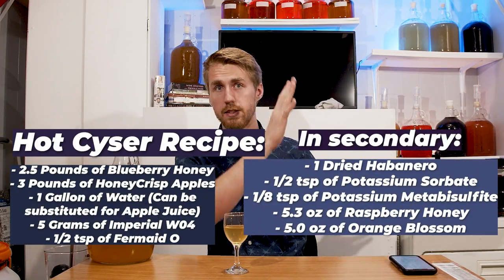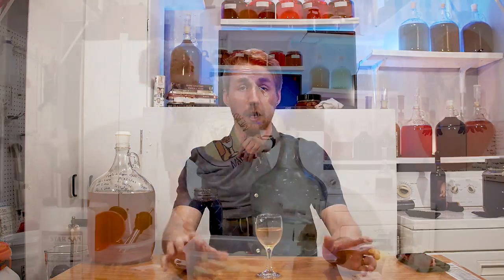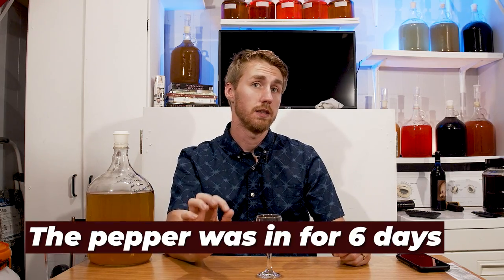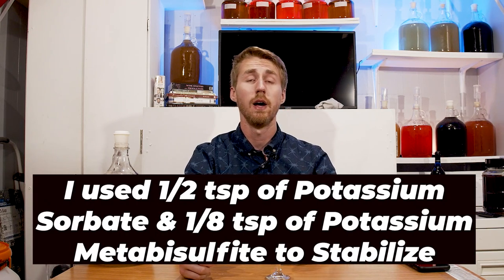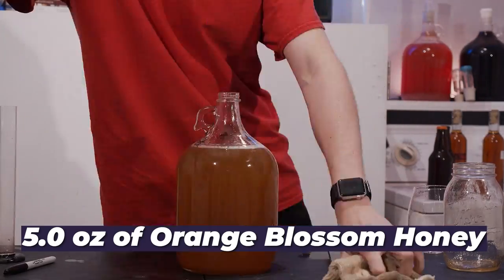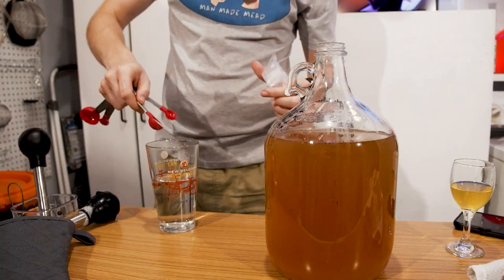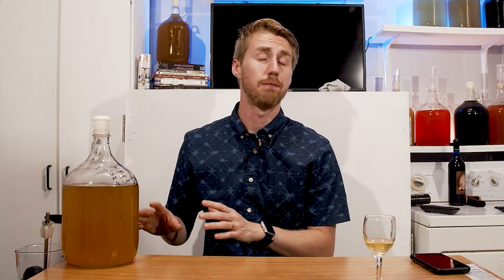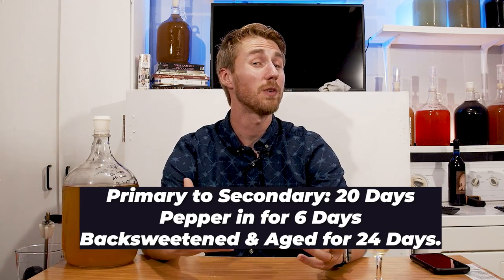How to Make a Spicy Apple Mead (Cyser) - Easy Recipe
Today we're making a spicy apple mead (also known as a cyser). This mead features the freshness of apples and at the slight heat from a habanero pepper! I love cysers and this is by far my favorite hot cyser recipe I've ever made! I am attaching the recipe below if you are interested in making it yourself.

Apple & Habanero Mead Recipe:
 2.5 Pounds of Blueberry Honey
3 Pounds of Honey Crisp Apples (any apple kind will do)
Water up to 1 Gallon ( You can use Apple juice if you want)
5 Grams of Imperial W04
1/2 tsp of Fermaid O
1 Dried Habanero
Potassium Sorbate & Metabisulfite to stabilize the mead
5.3 oz of Raspberry Honey to Backsweeten
5.0 oz of Orange Blossom honey

0:00 Introduction
0:29 Recipe
1:30 The Process
4:34 Tasting
7:40 Wrap Up